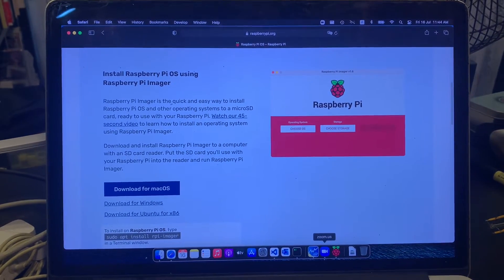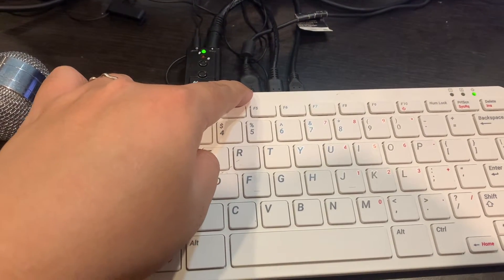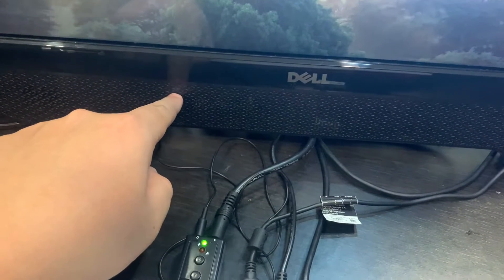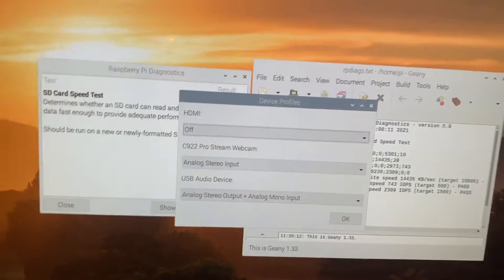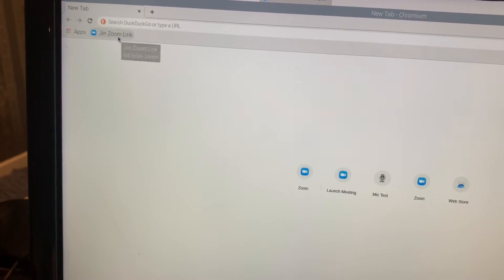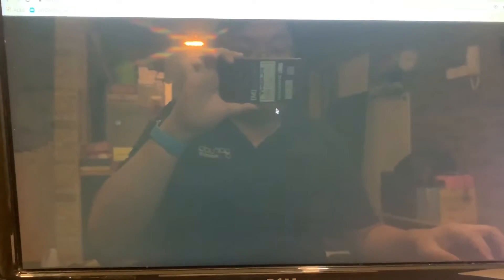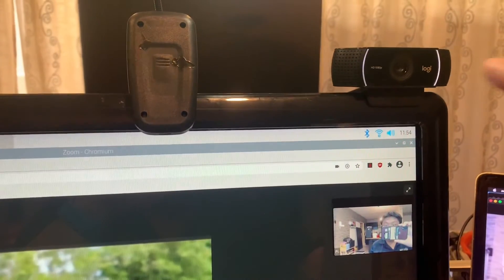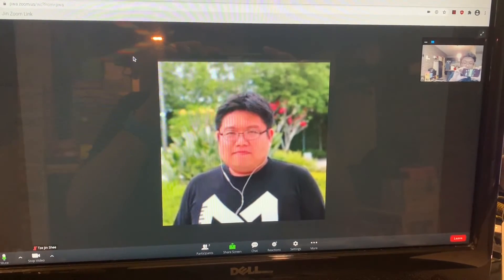Zoom Call On Raspberry Pi 4 - Step by Step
This is a simple guide what you need to do a zoom call :

Raspberry Pi 4 (2GB) or better - Chrome and zoom use a fair bit of memory so the more you got the better it work.

USB UVC webcam work better in PiOS as it didn’t need to process the raw video data if you use the Pi camera module.

Good 5V3A power supply - Webcam and sound card use quite a lot of power so you need to ensure your power supply is able to supply the needed current.

Ensure raspberry Pi OS detect your sound card and chrome setting for zoom.us is set to allow.

Please do not download the chrome app and instead choose continue using web browser as in the video show.

You will need to press connect computer audio and turn on the webcam once the zoom page is finish load up.

Happy zoom video call !!!